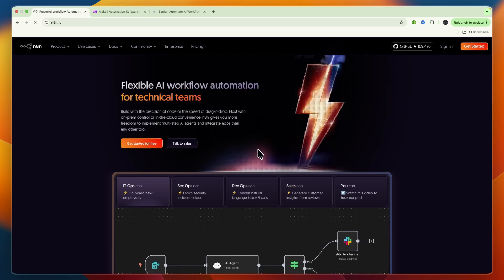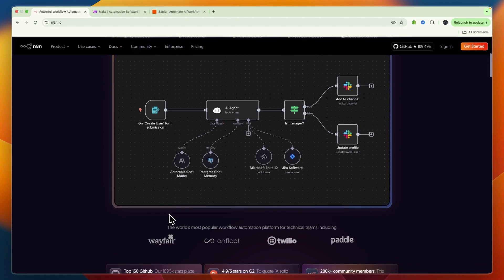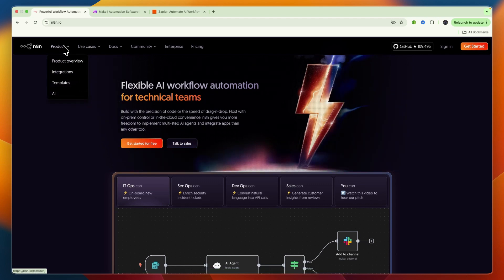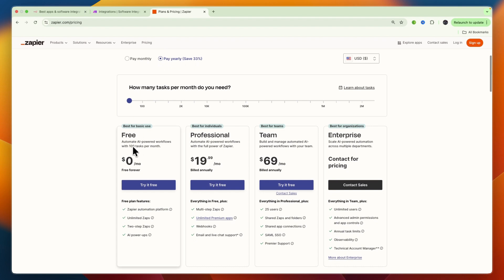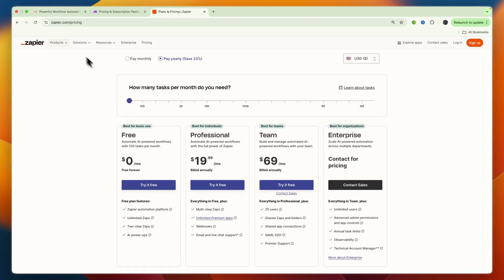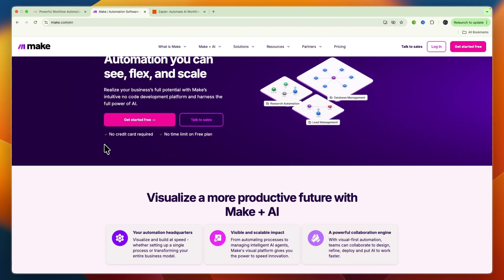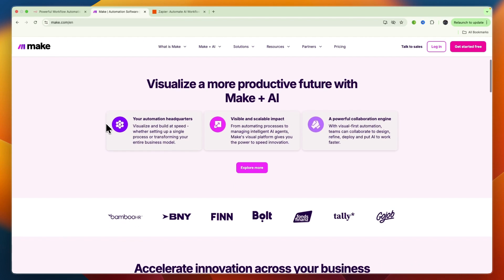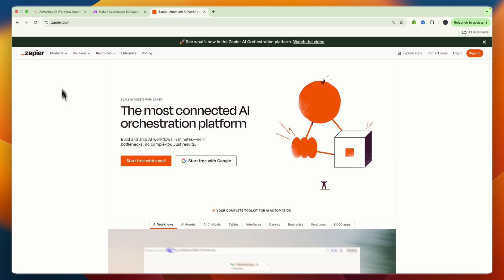N8n vs Make vs Zapier (2026) | Which Tool is Best?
In this video I'll compare N8n vs Make vs Zapier.

So if you're wondering if N8, Make or Zapier is the best automation tool for your needs, then this is the perfect comparison video for you!